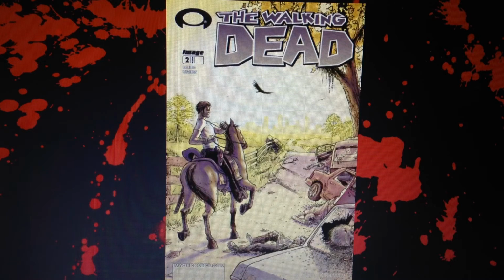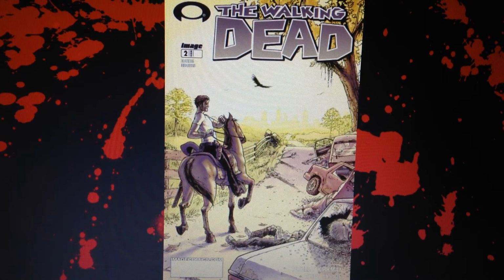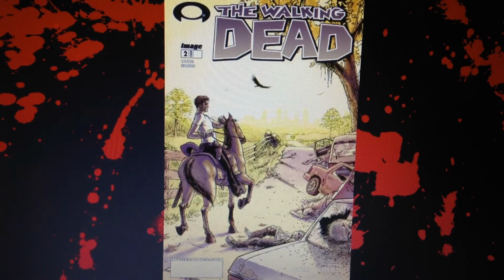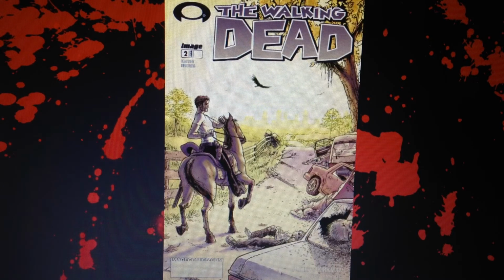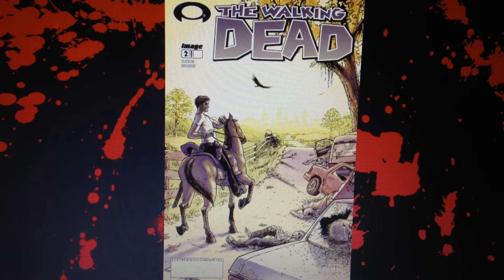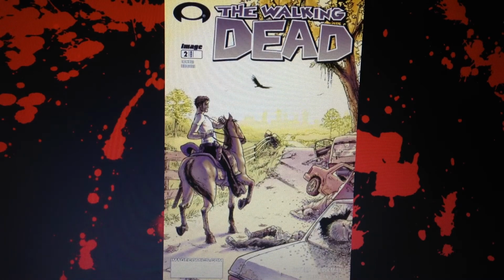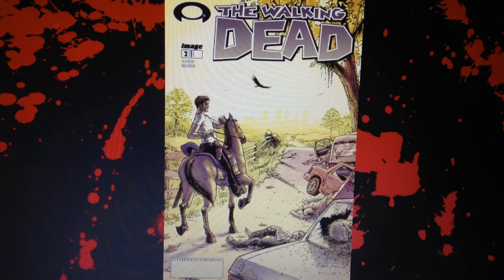THE WALKING DEAD ISSUE 2 REVIEW!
Hey What is up guys welcome back to dans reviews and today I am going to do another walking dead video... and if you are subscribed and if you have any discussion topics right them in the comments below and l'll right them down and put them in a discussion topic video